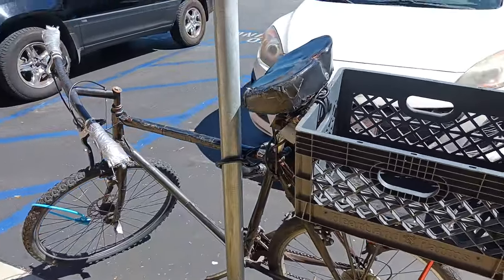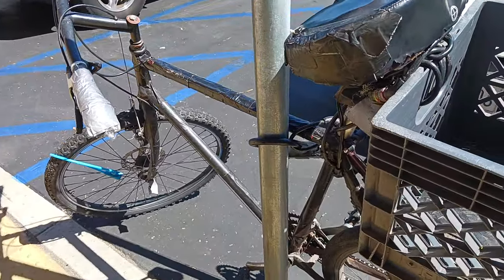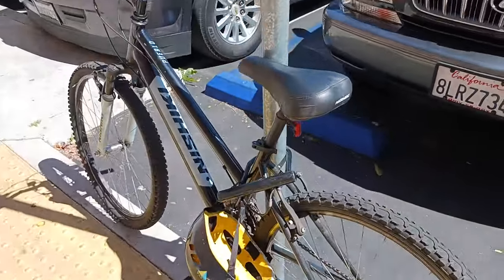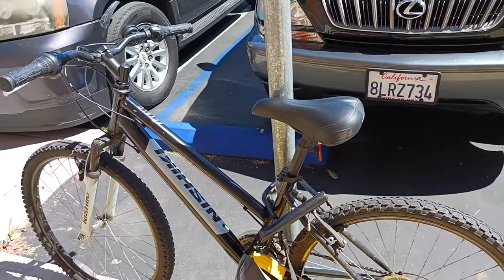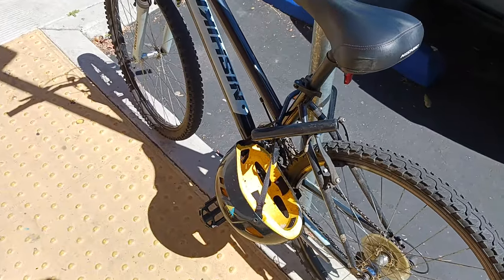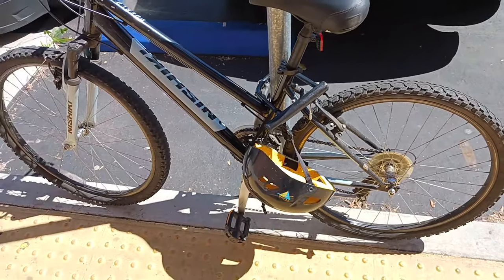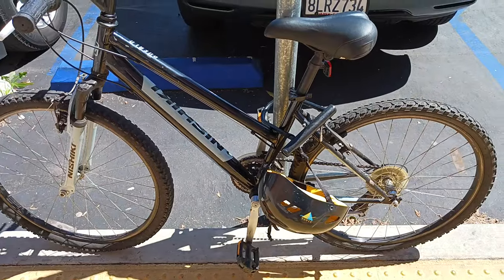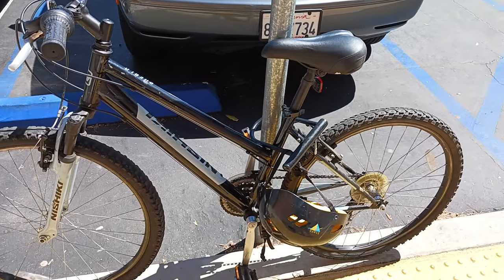1392. how Not to lock up your bicycle bike theft avoid getting your ebike stolen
CYCLING & ESPORTS
Etrike

Chews & Fuel

Polarized Goggles

Phone Mount

Pepper Spray

Kali Helmets

Repair Stand

Suspension Seatpost

Seatpot Shim

Messenger Lock

Cargo Trailer

Fat Rack

Explorer Rack

Cargo Bag

Saddle Bag

FlatOut Sealant

Tube Protector

Helmet Mirror

Handlebar Mirror

Frame Lights

Hub Lights

Ihealth PT3

PT3 Case

Temperature Gun

Pulse Oximeter

Chest Seal

Israeli Bandage

Abdominal Pads

Emergency Blanket

BACKPACKING
Eberlestock Backpacks

Ultralight Backpack

Assault/Day Pack

Backpacking Cart

Poncho Liner

15 degree Sleeping Bag

Sleeping Pad

Silky Saws

Silky Ono

Hand Auger

Mora HD

Bradford Guardian

Esee Knives

Esee 6

Esee 4

Sharpening Stone

LiteFighter Fido

LiteFighter 1

Alps Mountaineering

4 Season Tent

Haven Tent/Hammock

Winter Underquilt

Underquilt Protector

Backpacking Chair

400lb max Backpack chair

Trekking Poles

Eno Underbelly

1.8 cord

S Biner

Survival Shovel

Folding Bucket

Cnoc Vecto

MSR dromedary

TomShoo Stove

Wood Pellets

Bellow & Fuse

Fuel Bottle

Folding Grill